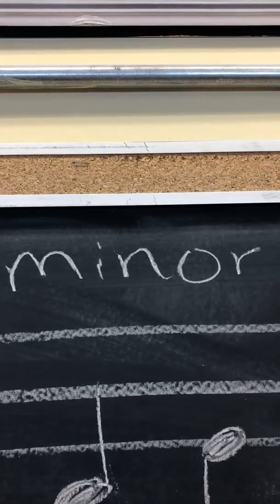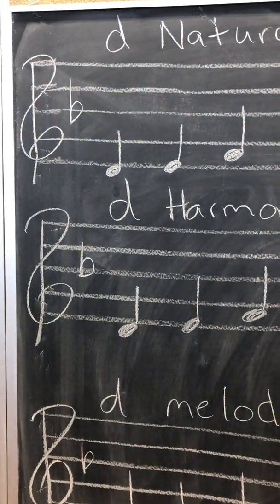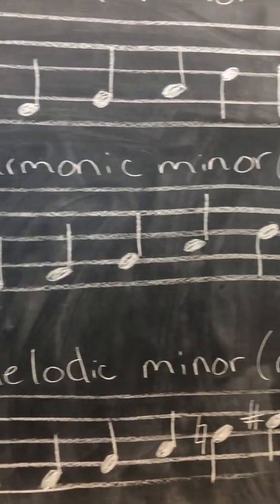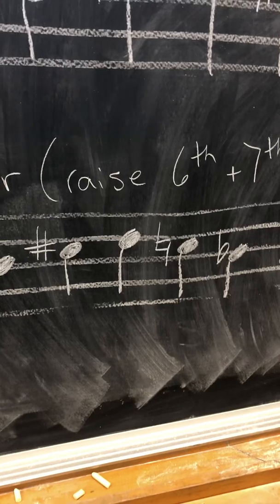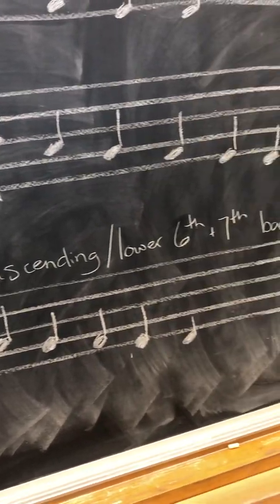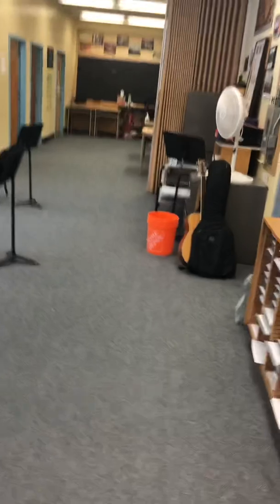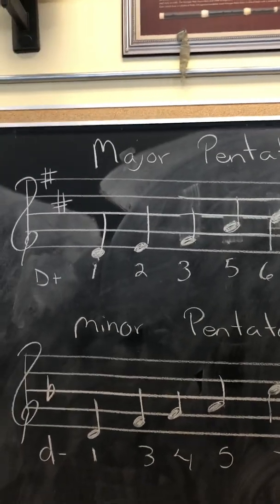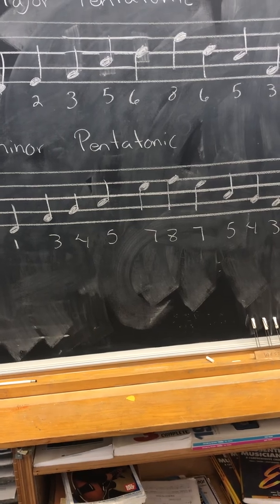AMG3O-10b-Minor Scales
Natural, Harmonic. Melodic, Pentatonic minor scales